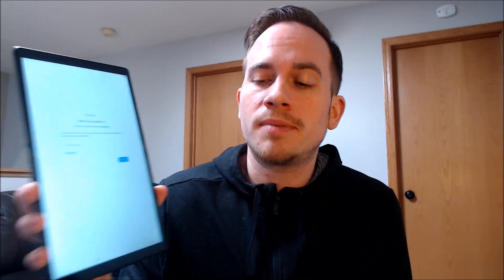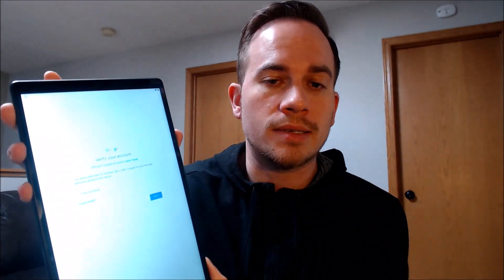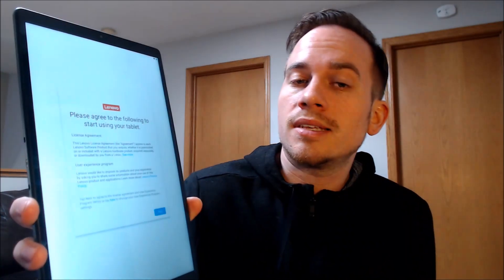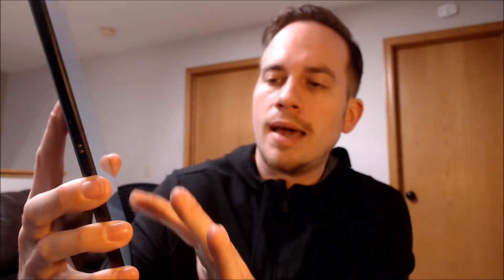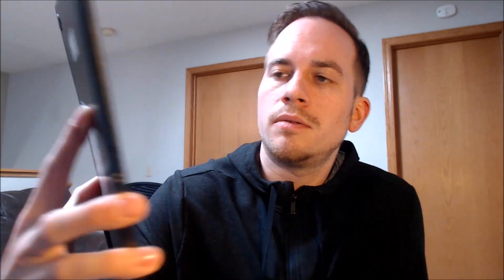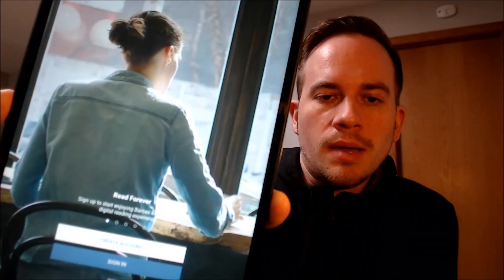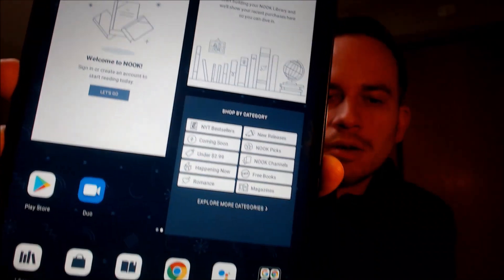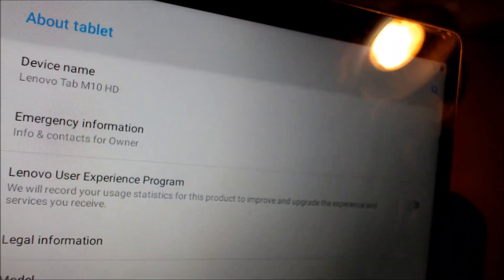Disable / Bypass / Remove Google Account Lock (FRP) on Lenovo NOOK Tab HD TB-X306F!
Video showing a Google Account Lock successfully being bypassed/removed on a Lenovo NOOK Tab HD, sold by Barnes & Noble (model TB-X306F). Google includes this security feature with all devices on Android 5.1 and up so that when a device is reset without first removing the Google account, the device is locked to the previous owner's account. This process that we do to the device allows a bypass of the screen that asks for the Google account of the previous user.